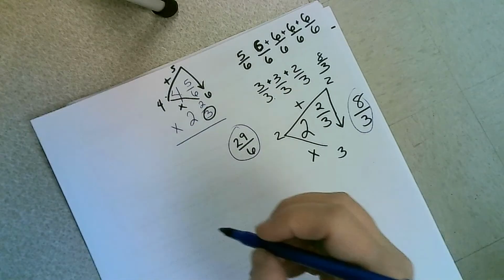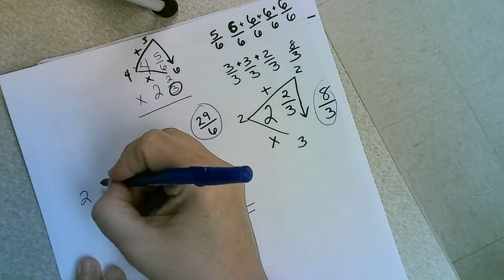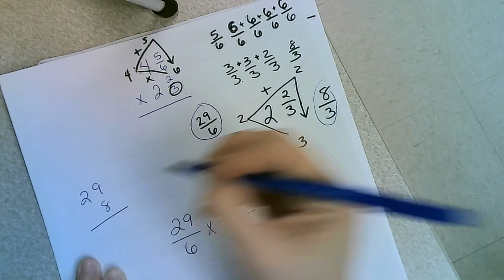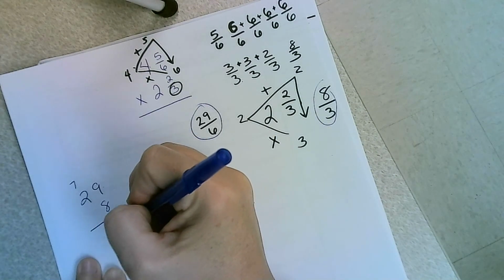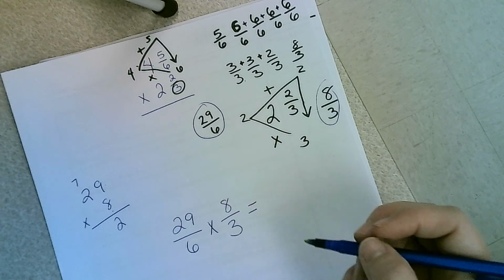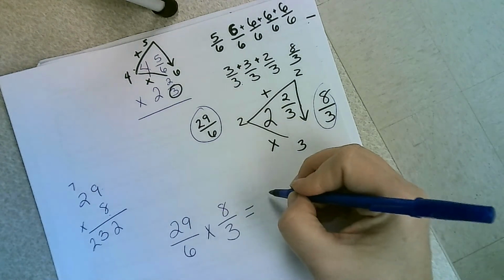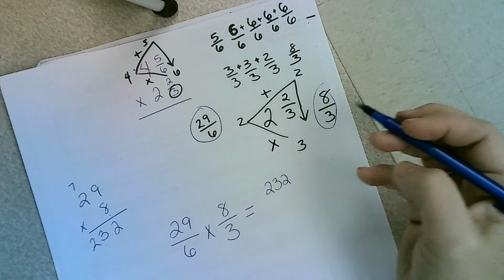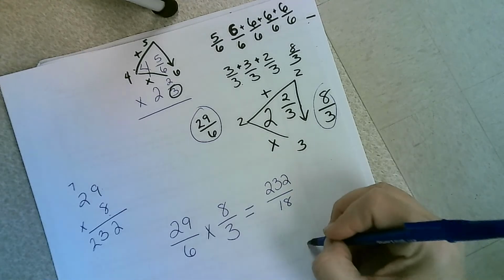K. Word Problems with mixed numbers